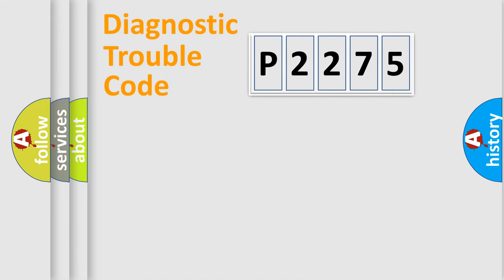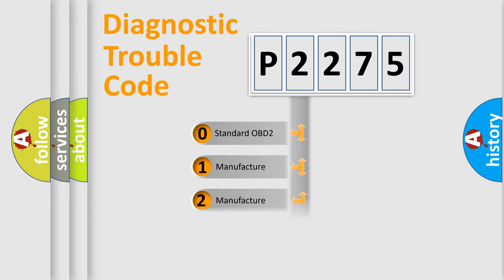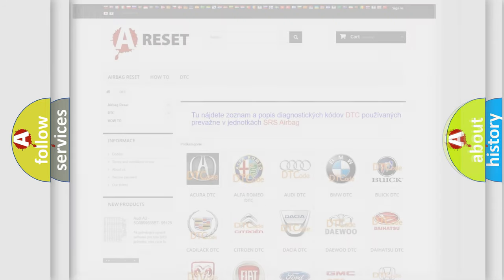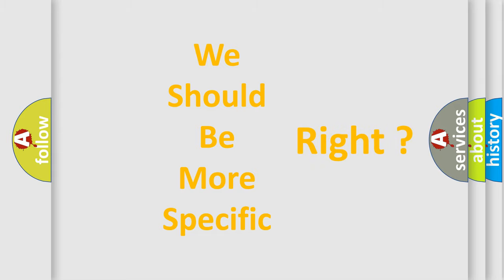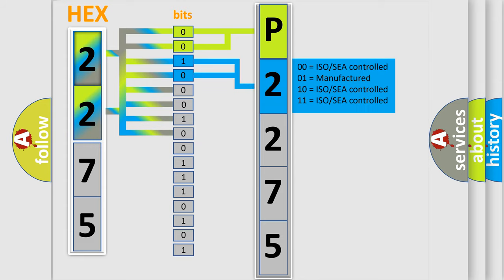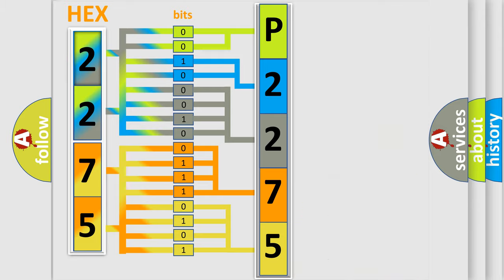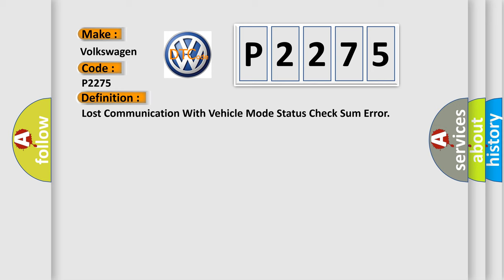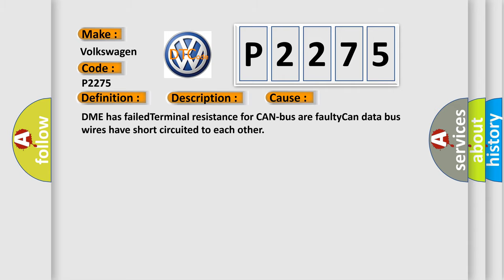DTC Volkswagen P2275 Short Explanation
Contents:
0:21 Basic DTC analysis according to OBD2 protocol standard.
1:48 Insight into programming
2:58 A diagnostically understandable description of the Diagnostic Trouble Code
3:05 Basic error definition

Make:
Volkswagen
Code:
P2275
Definition: